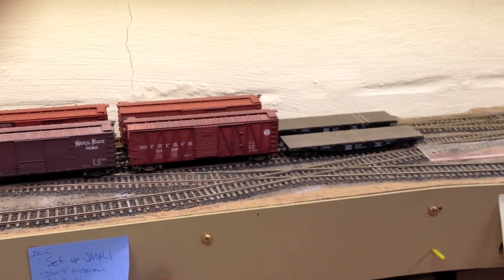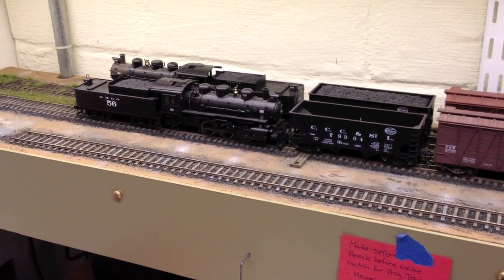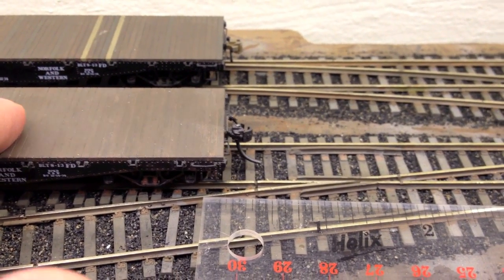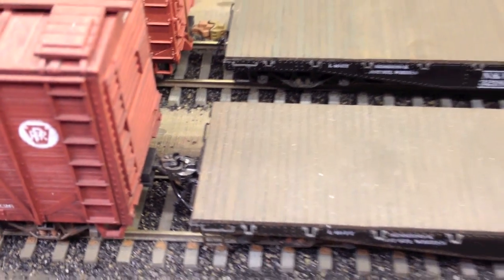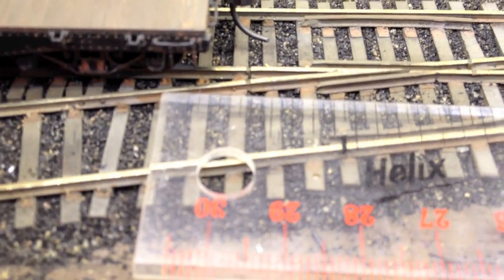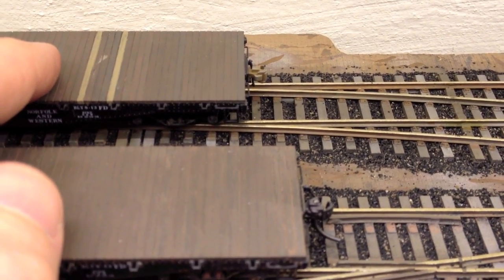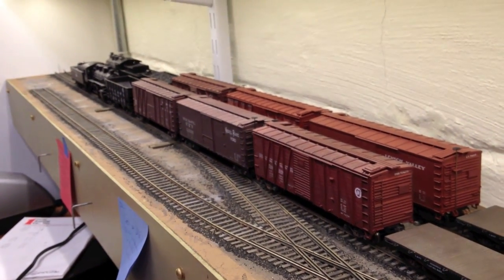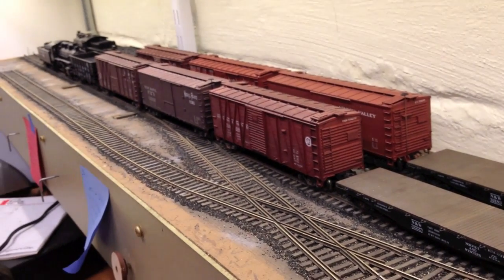Slack Comparison - Kadee #58 and Sergent Engineering EC87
Kadee and Sergent both make fantastic couplers.  Both work exceptionally well - but they have differences.  This video shows the relative slack between the two in a short train (five couplings).  Slack (or lack of) would not swing me toward one coupler or the other, but it's an interesting item to know.